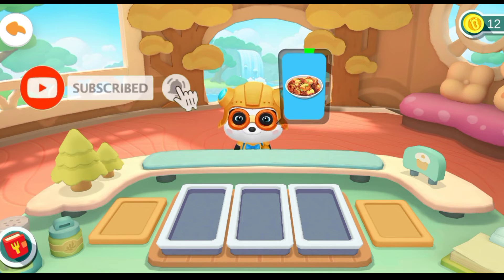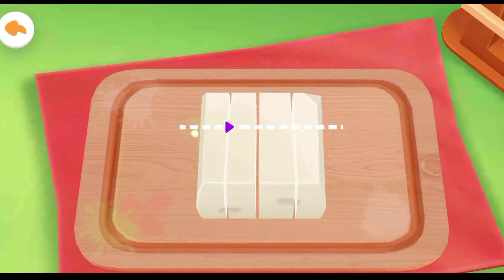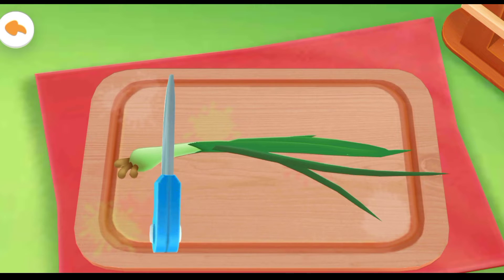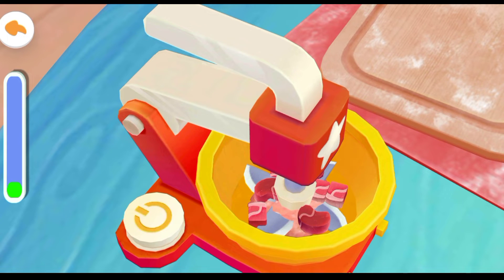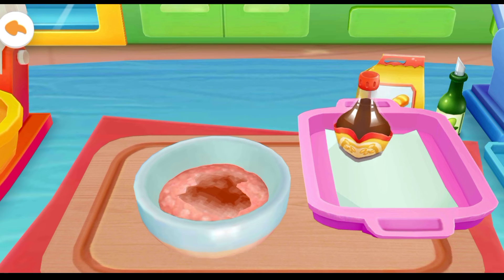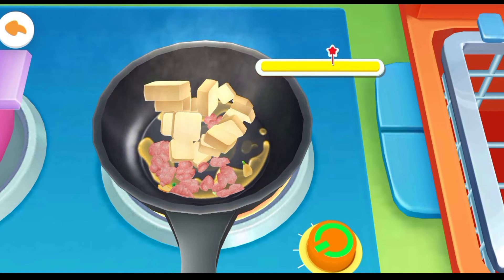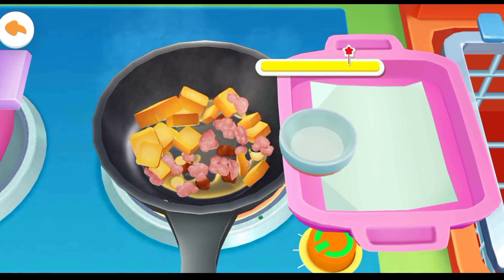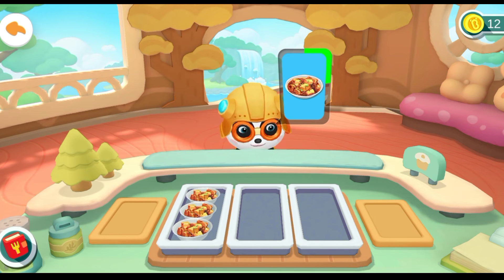#2 Little Panda's French Restaurant - Cook Delicious Food For Your Customers - Babybus Game Video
Be a chef and run Little Panda’s Restaurant.

The crispy chocolate cookies attracted many diners to the Little Panda's Restaurant. Just one bite they will never forget it's taste! Wanna be a world-class chef? Start right here! Get creative and cook the most delicious desserts and dishes that you don't usually see every day!

INTERNATIONAL MENU

The menu of Little Panda's Restaurant illustrates over 20 desserts and dishes from different cultures including barbecue, spring roll, chocolate cookies, sandwich, cheesecake, and more! Here, you can unleash your cooking talent and make dishes whatever you want!

COOKING FUN

The dishes in Little Panda's Restaurant are extremely easy to cook. Pick any ingredient and cook it in your own way. Slice, mix, boil, fry or bake in a simple touch! Express your cooking creativity and discover your passion for food here!

RESTAURANT SERVING

Learn to run your own restaurant, introduce special dishes to your diners, serve their order as they want! Help others and earn coins to unlock more dishes and desserts!